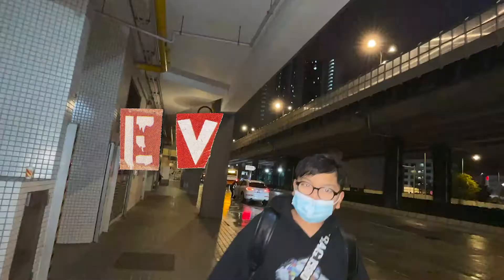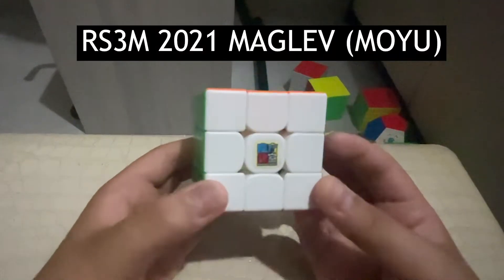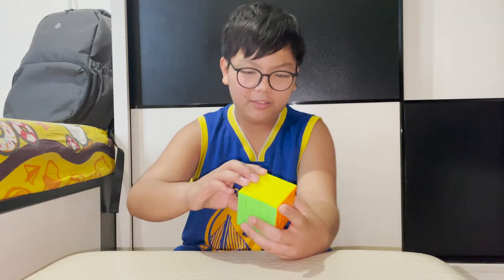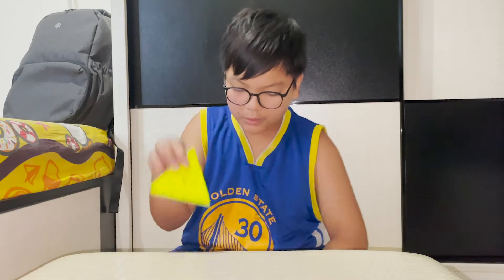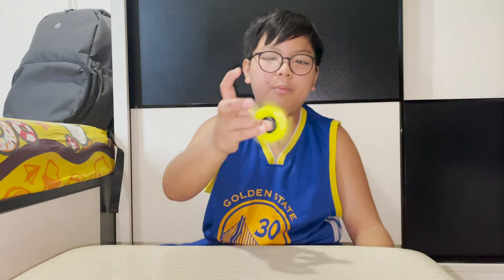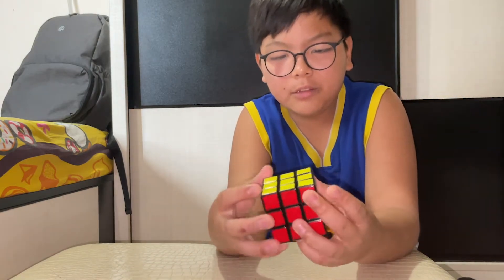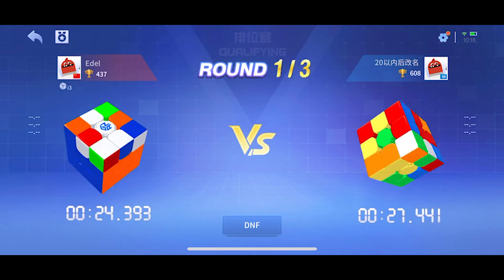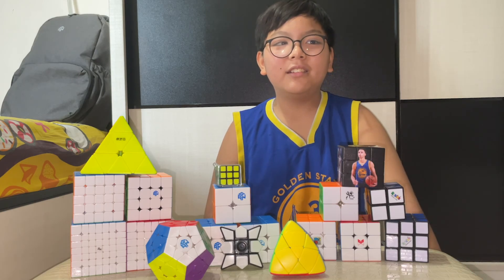eVLOG - !!! my cube collection !!!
cube review

gan bag - 0:09
2x2 - 0:31
3x3 - 1:17
4x4 - 2:04
5x5 - 2:25
6x6 - 3:05
7x7 - 3:40
pyraminx - 3:53
megaminx - 4:18
smol gan  - 4:43
fidget cube? - 4:57
that's all - 5:10
more - 5:18

edit by my brother
music also by my brother